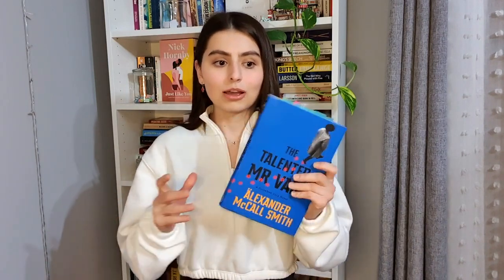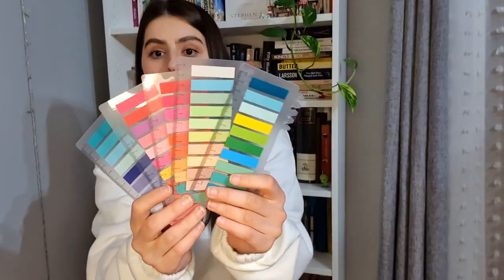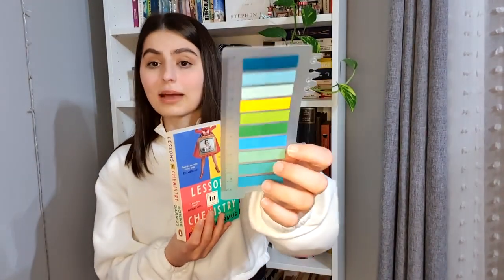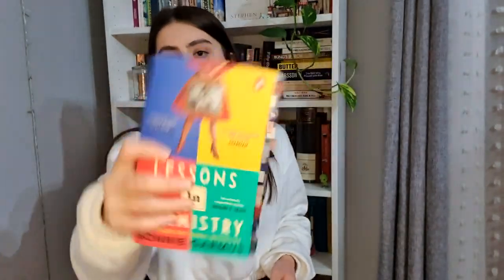Annotating books as an annotating beginner!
So here's how I annotate my books! I hope you find some inspiration in this video, and if you have any suggestions for me, please let me know!

𓆝 𓆟 𓆞 𓆝 𓆟
Chapters:
0:00 Intro
0:40 Why you should annotate
3:42 My process
5:21 Supplies
6:56 Lessons in Chemistry and how I annotated it
8:45 Another annotating example
10:24 Tabs and how I use them
14:11 Things I want to implement
16:00 Outro

Credit for my logo goes to my amazing friend: ela.illustrates